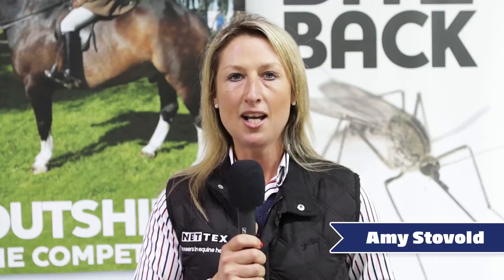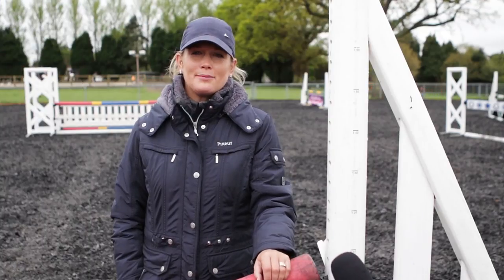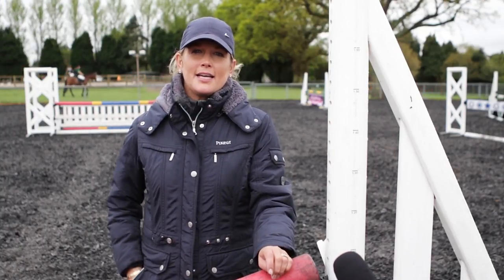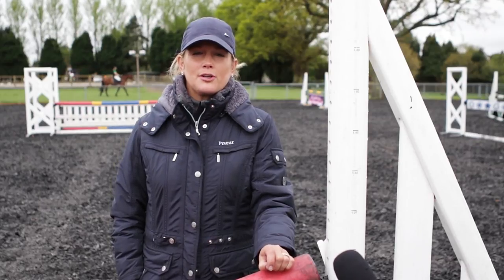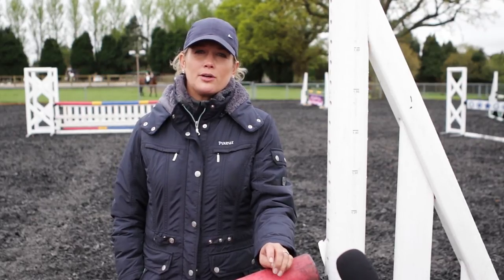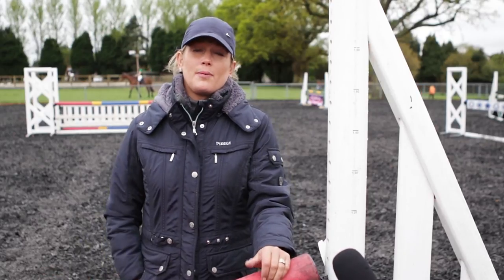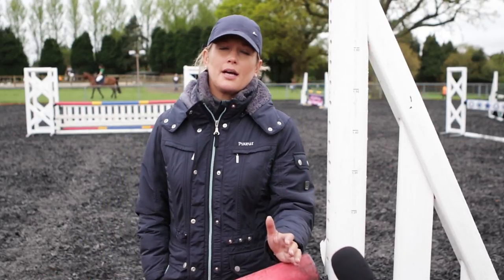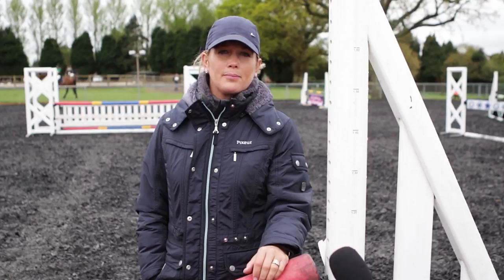Amy Stovold | Top Grooming Tip | Total Confidence Live 2015 | Your Horse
International dressage rider Amy Stovold shares her must-have grooming product and top grooming tip.